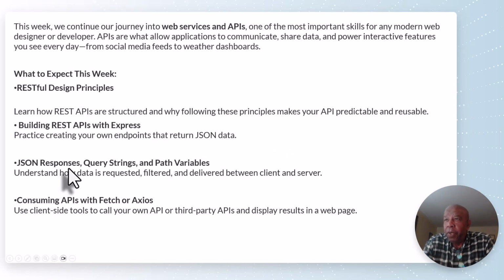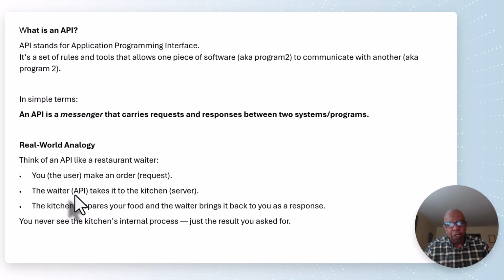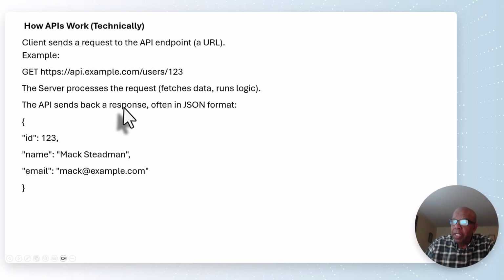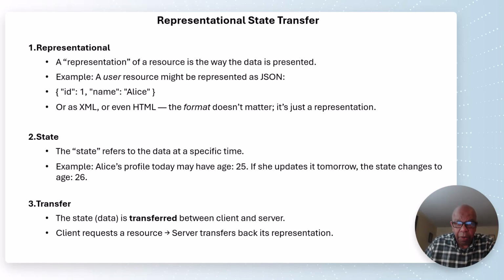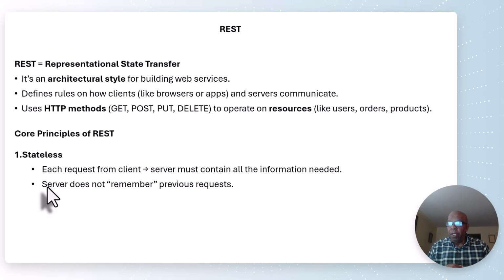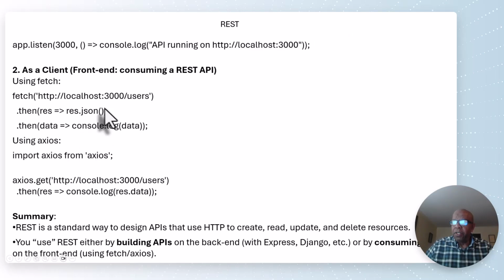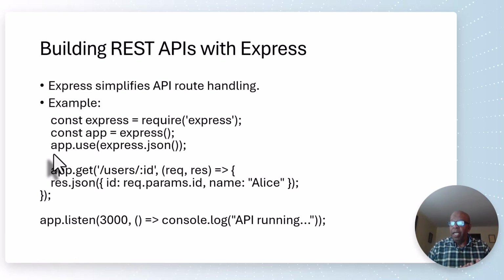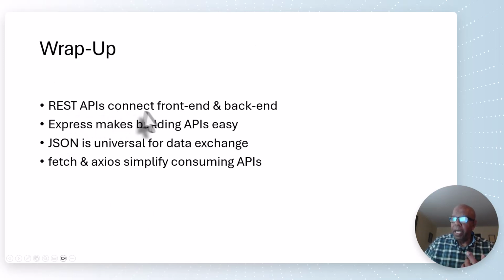Week 5 Web Design Lecture Video